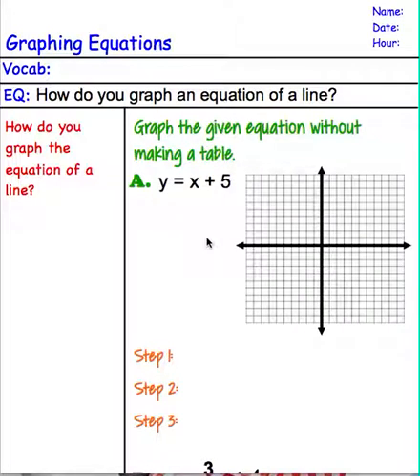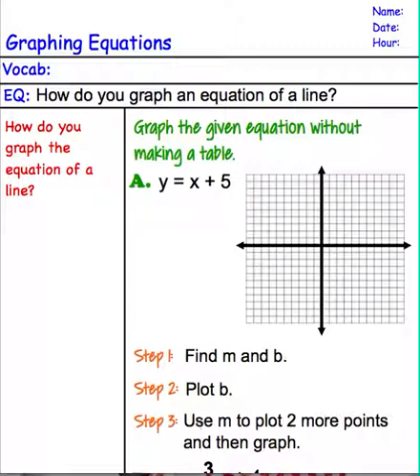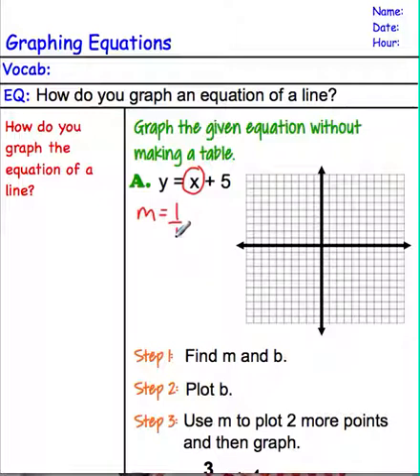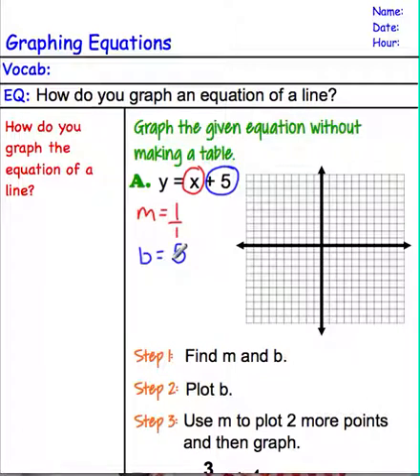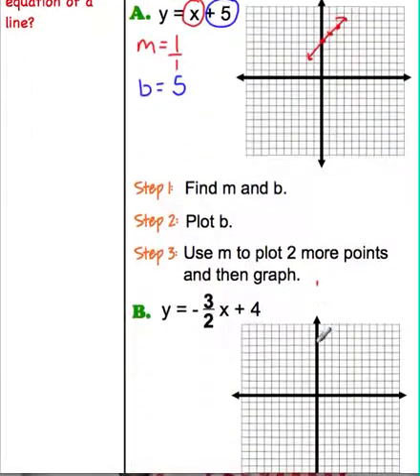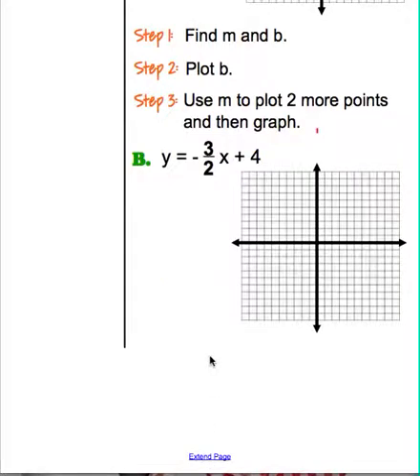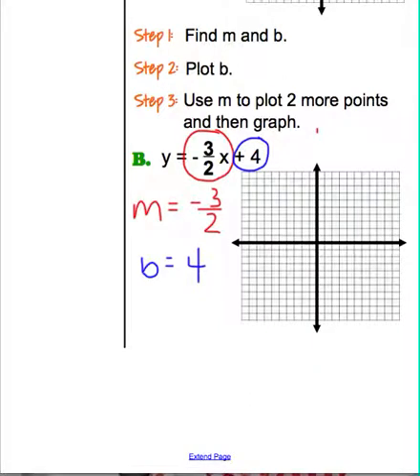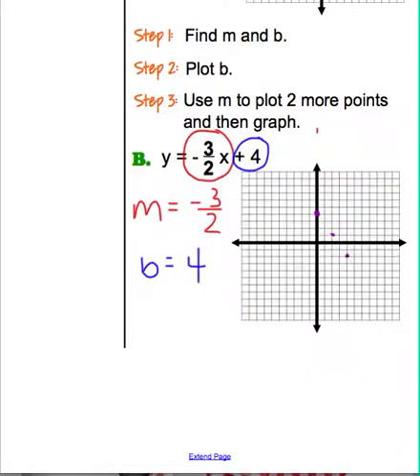LT17D2 Graphing Equations #1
Graphing equations of lines without making a table.